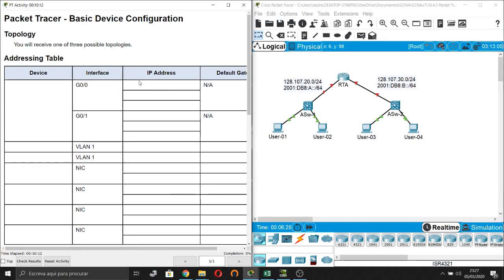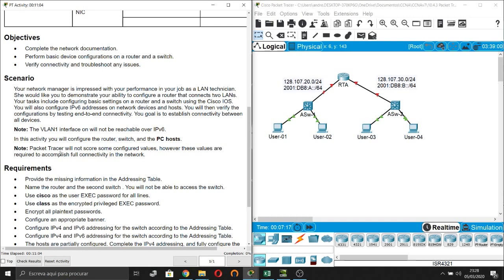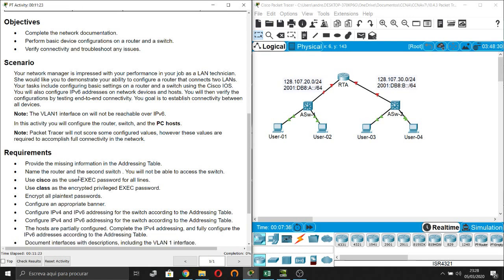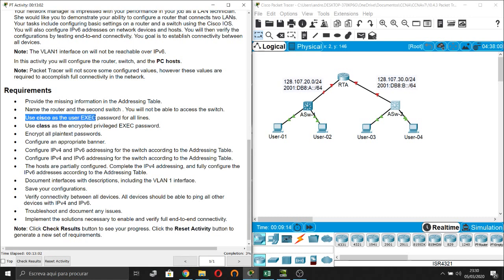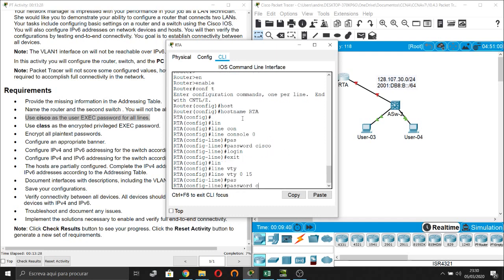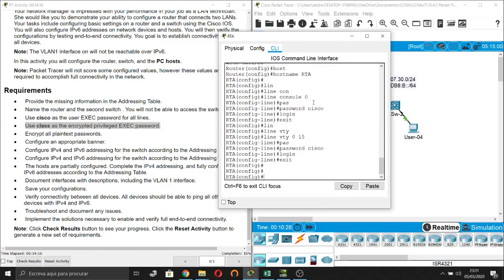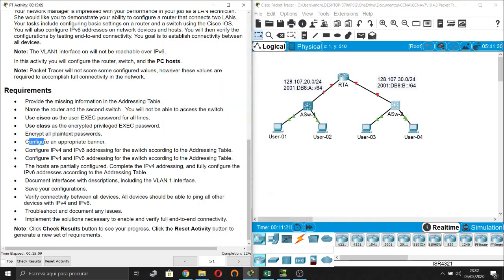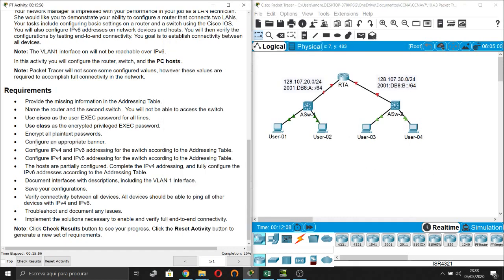10.4.3 Packet Tracer - Basic Device Configuration (CCNAv7 200-301)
Cisco Certified Network Associate (CCNA 200-301)
Introduction to Networks

-Teaching and Learning Networking!
-Cisco CCNA Instructor - Tutoring!